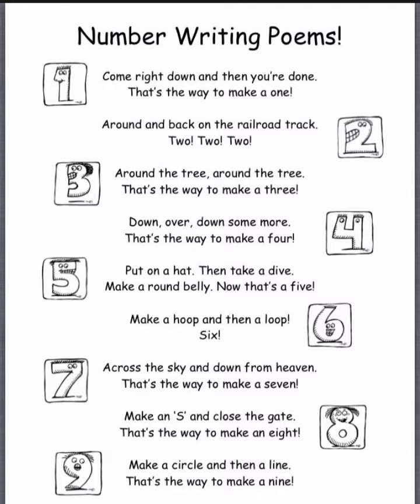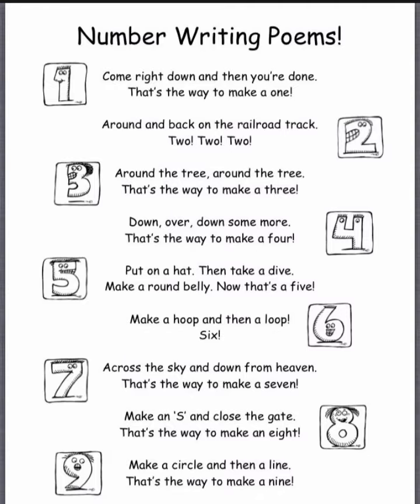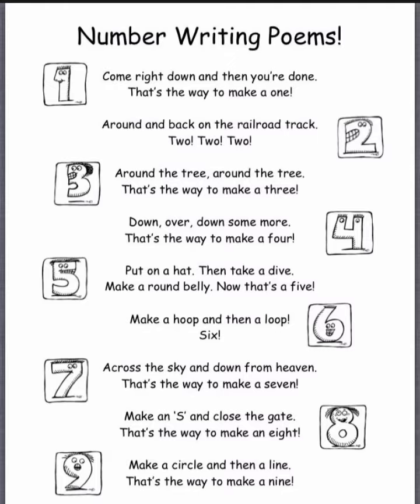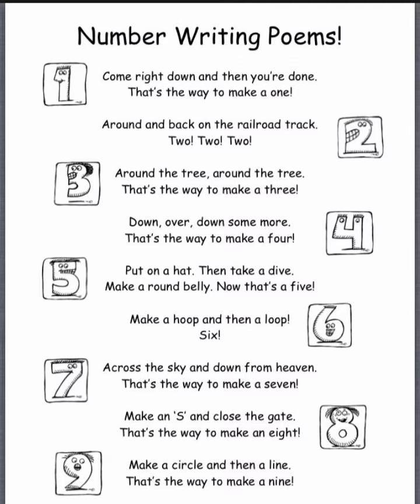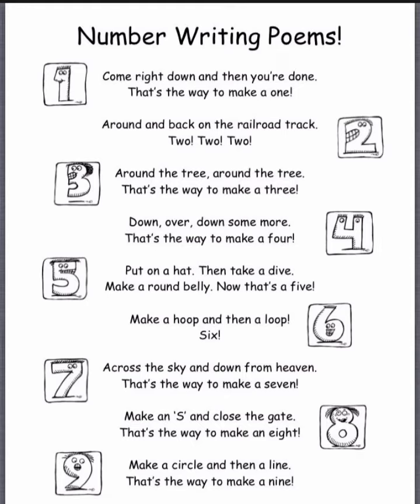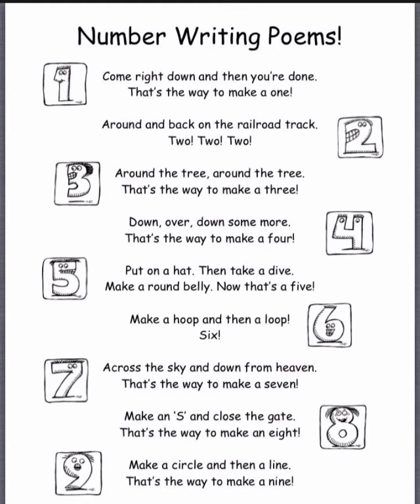Number writing poem /popular nursery rhymes/ poems for kids@studywithfun8991